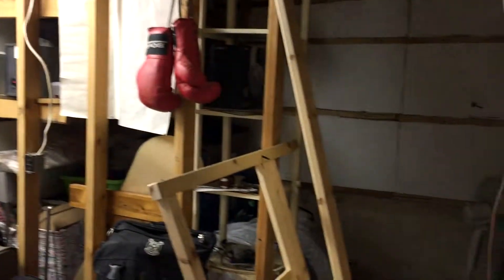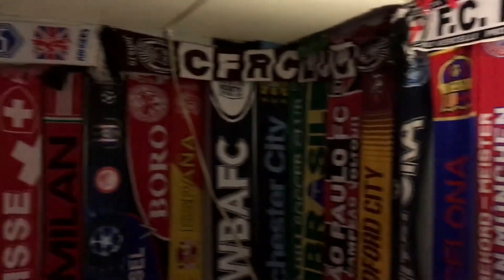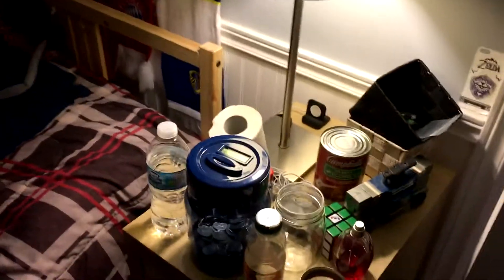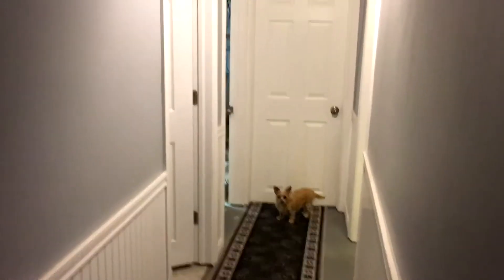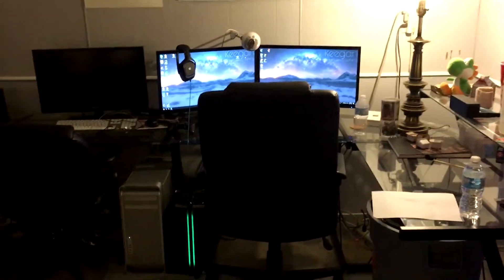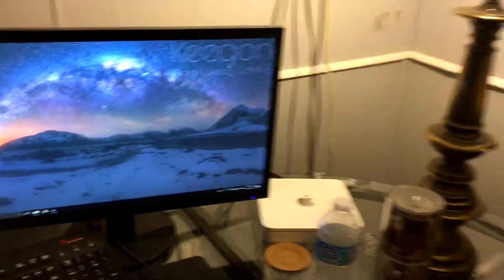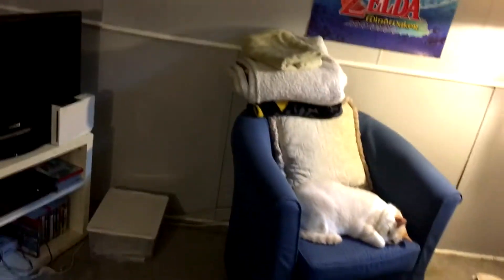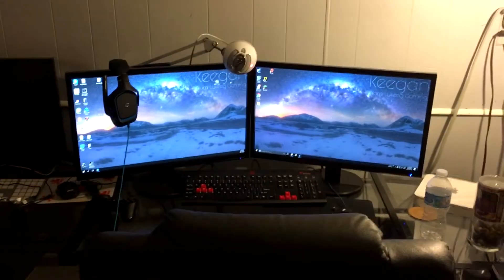Lukeeg Basement Tour!!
Hey everyone! Today Keegan gives a special tour of the basement suite!